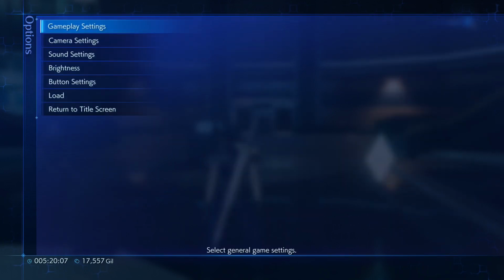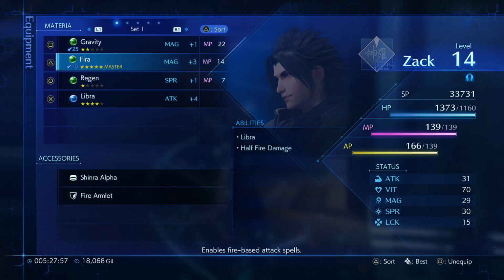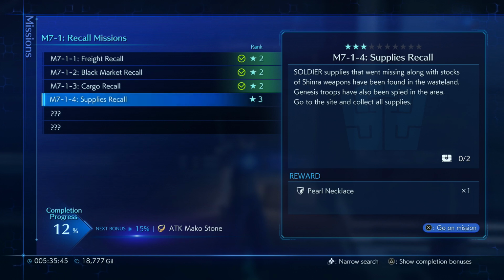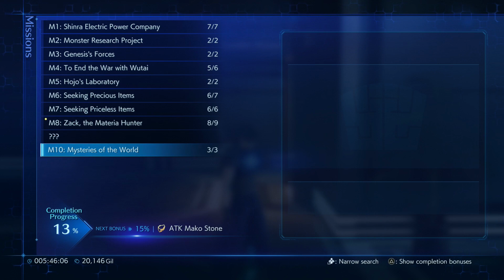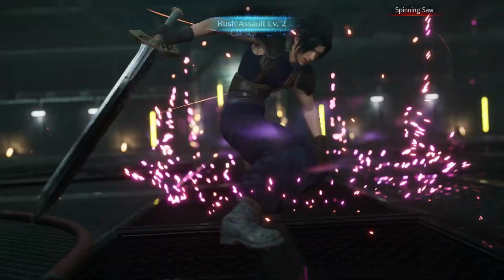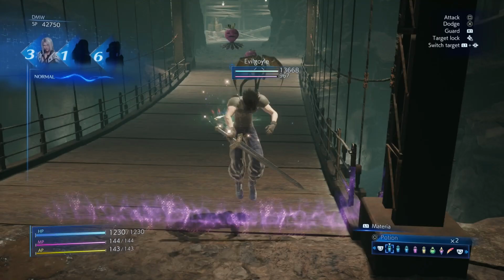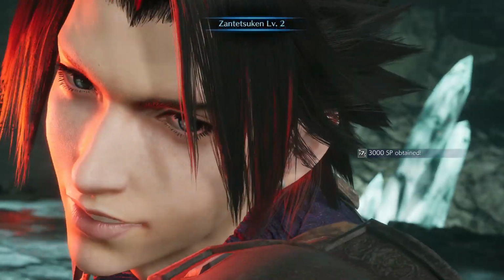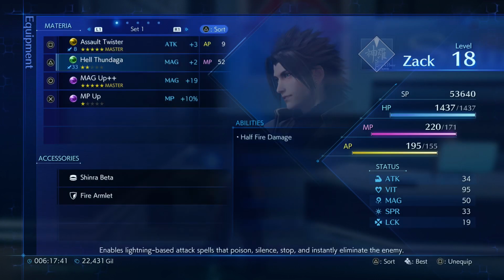Let's Play Crisis Core FF7 Reunion #7[M] - Missions #2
Helping out a hapless SOLDIER trainee and going to Hell
Missions Cleared:
Monster Research Project
-Monsters in Midgar
--2-1-1 Beginnings
--2-1-2 Approaching the Outskirts

Genesis's Forces
-Genesis's Forces On The March
--3-1-1 Foes On The Waterfront
--3-1-2 Massive Machines

To End The War With Wutai
-Pursue The Remnants
--4-1-6 Search for the Wutai Remnants

Hojo's Laboratory
-Sample Monsters Lv. 1
--5-1-2 Experiment No. 102

Seeking Priceless Items
-Recall Missions
--7-1-1 Freight Recall
--7-1-2 Black Market Recall
--7-1-3 Cargo Recall
--7-1-4 Supplies Recall
--7-1-5 Deputy Assignment
--7-1-6 Second Deputy Assignment

Zack, The Materia Hunter
-Starting Out
--8-1-3 Clash with Genesis Troops
--8-1-4 Rematch with Bahamut
--8-1-5 Escape from Hojo's Lab
--8-1-6 Mystery Materia
-To Hell And Back
--8-3-1 EM Hell In The Building
--8-3-2 EM Hell on the Island
--8-3-3 EM Hell in the Wasteland
--8-3-4 EM Hell in the Mines
--8-3-5 EM Hell in the Plains
--8-3-6 EM Hell in the Caverns